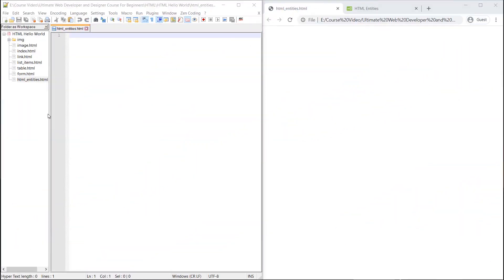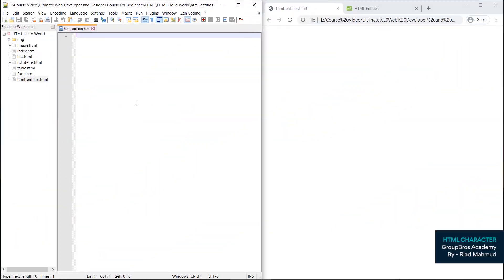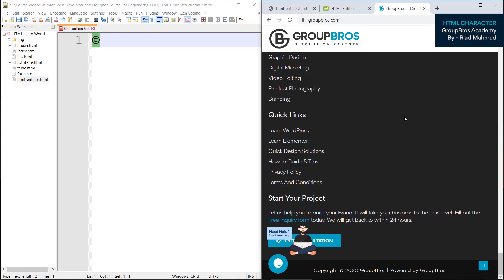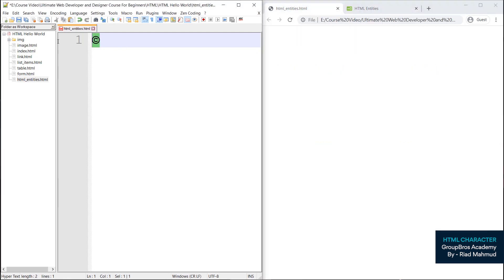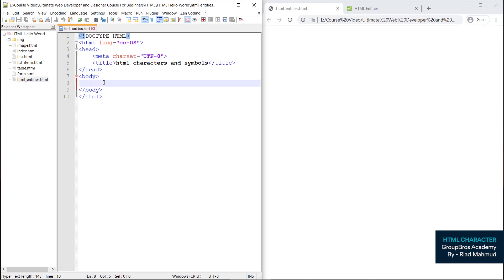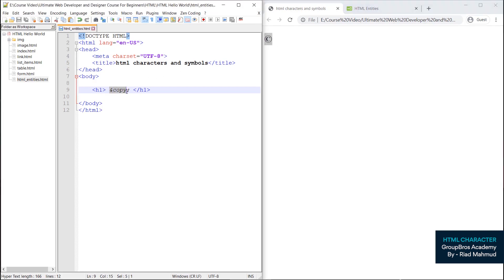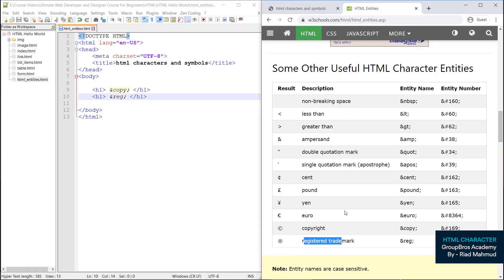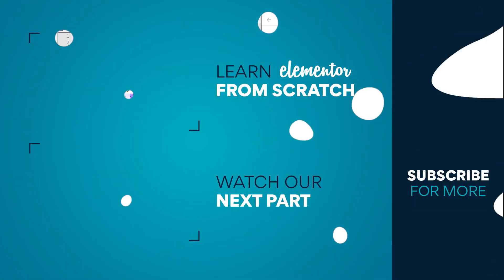14. Html Entities Or Character